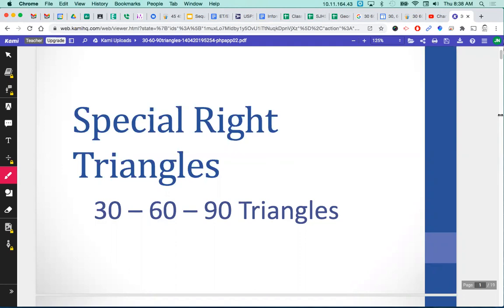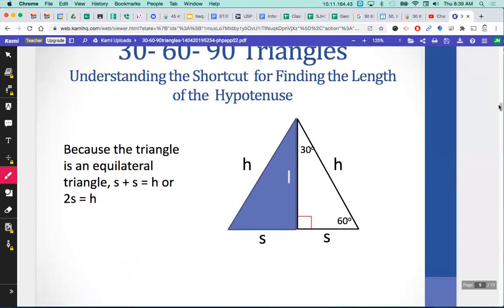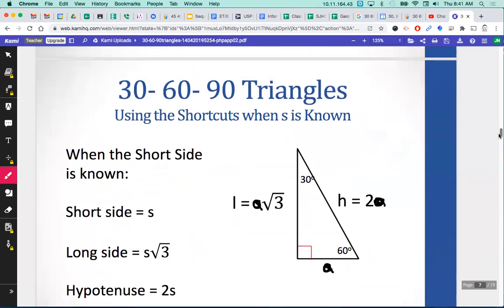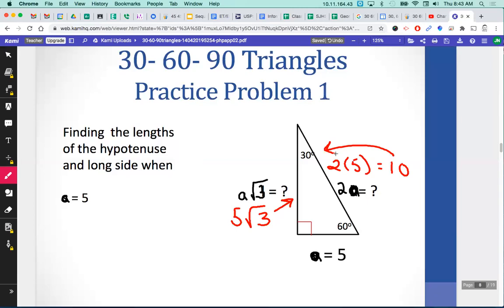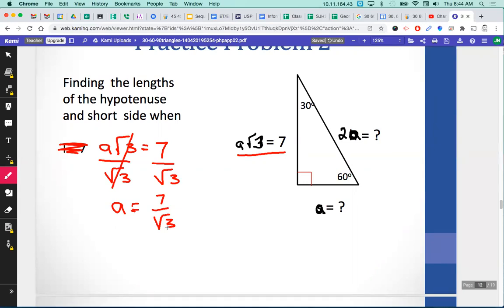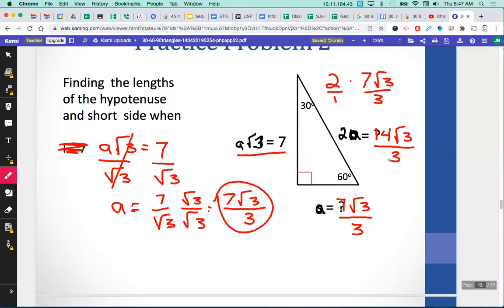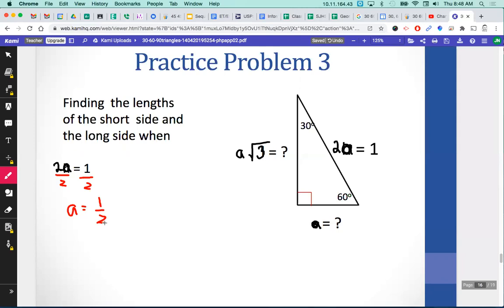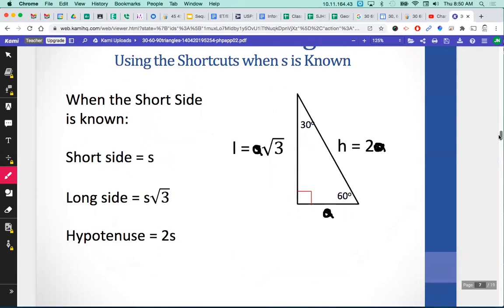7.2A 30-60-90 Special Right Triangles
Lesson video and Notes below.